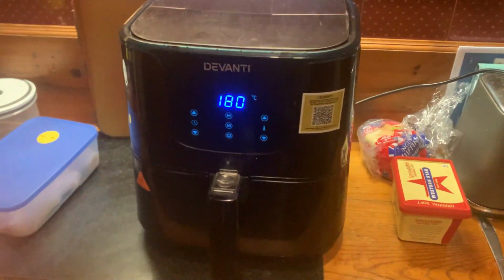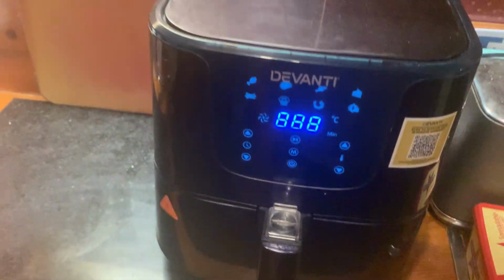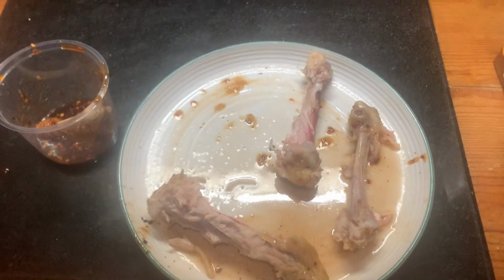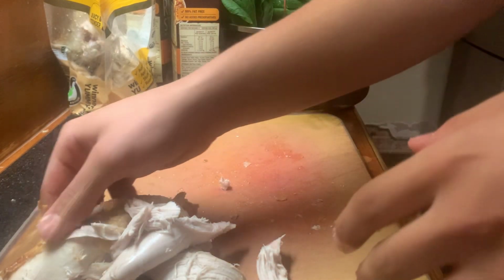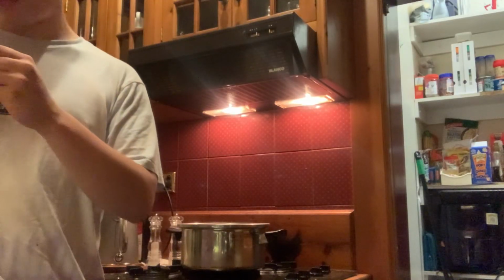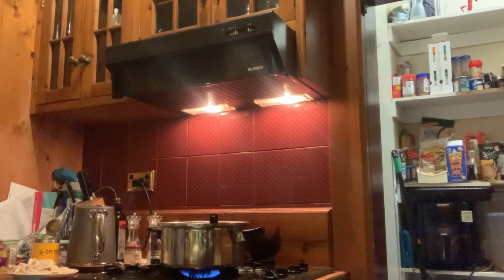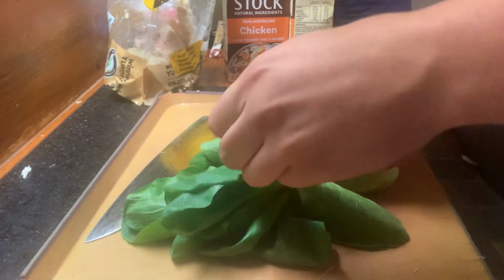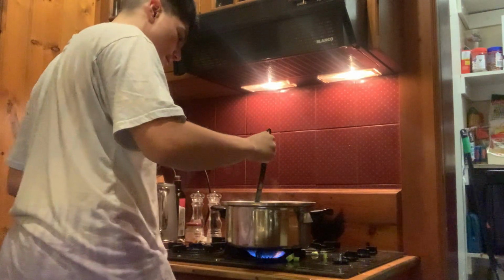minecraft movie cuisine ￼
wanna see more cooking videos? let me know!